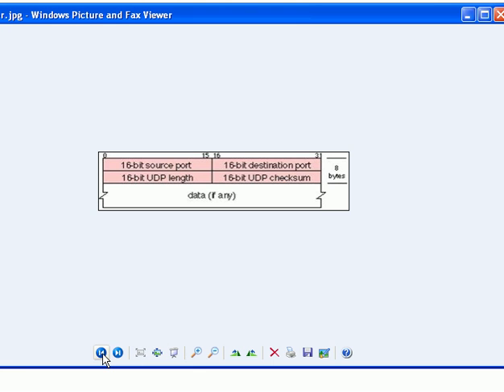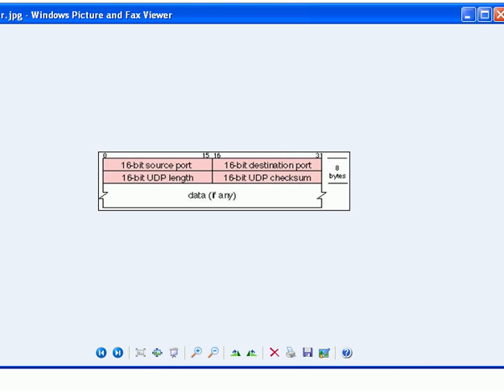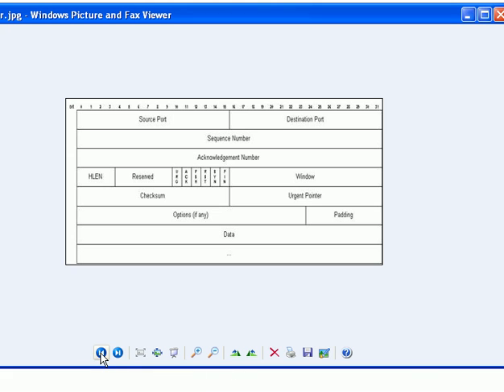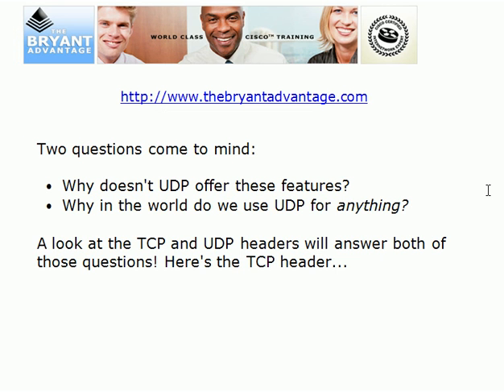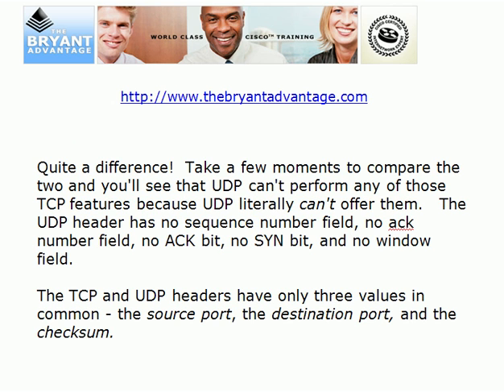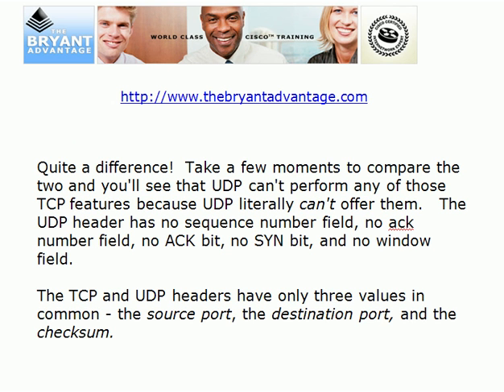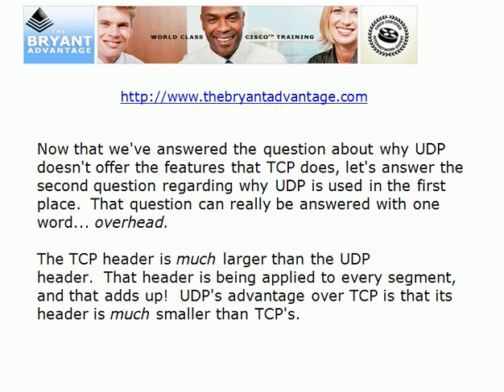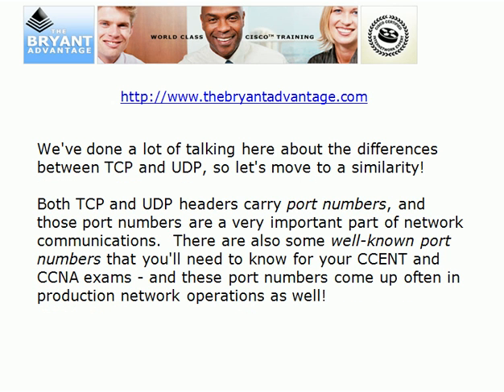CCNA / CCENT Tutorial: TCP Vs. UDP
Grab your Bulldog CCNA Study Guide for just 9.99 today!

During your Cisco certification studies, you'll be introducted to important details regarding TCP and UDP - and you may wonder why we ever use UDP !   In this video, I'll show you exactly why, and give you some important study tips for your CCNA and CCENT exam as well!

When you're done watching my YouTube videos, head out for over 250 free Cisco tutorials, video, practice exams, and more!

Chris Bryanjt
CCIE #12933